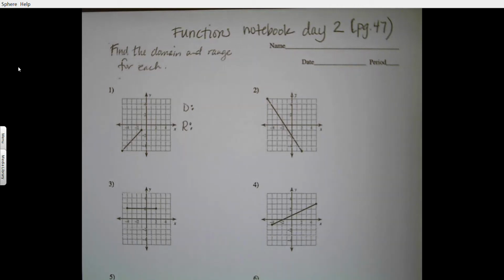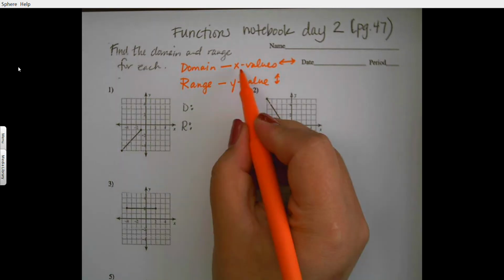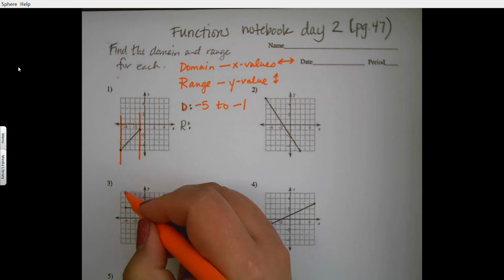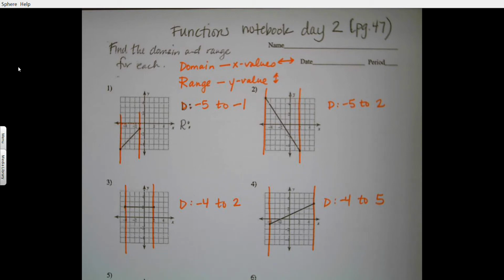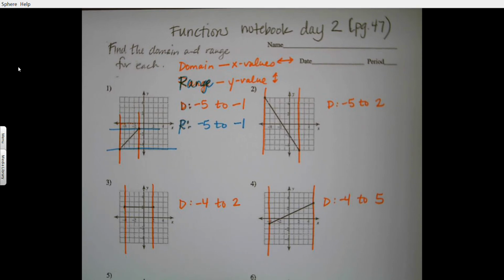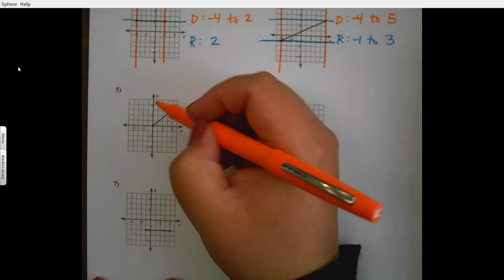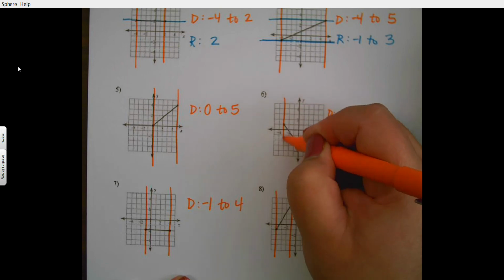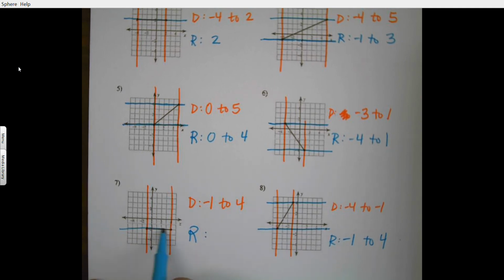Functions NOTEBOOK Day 2